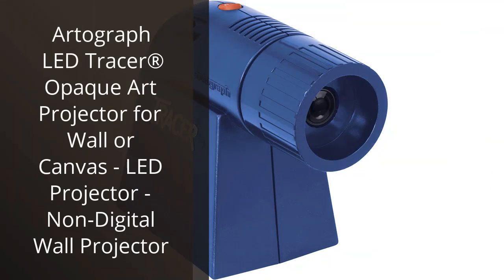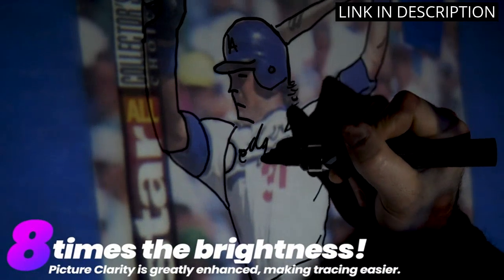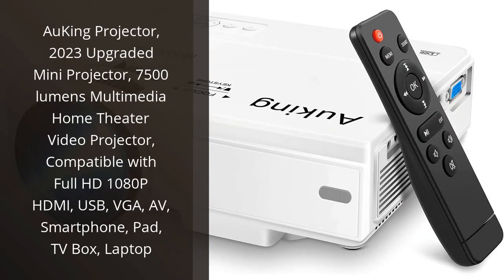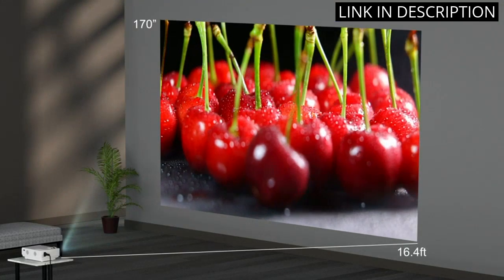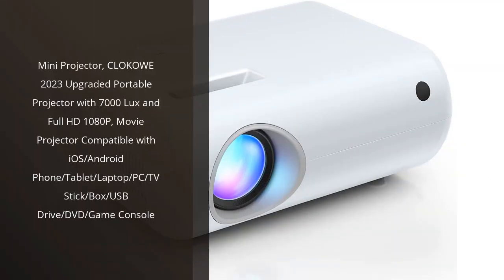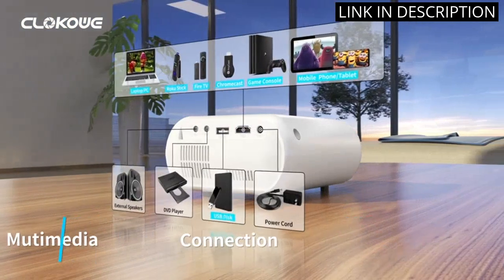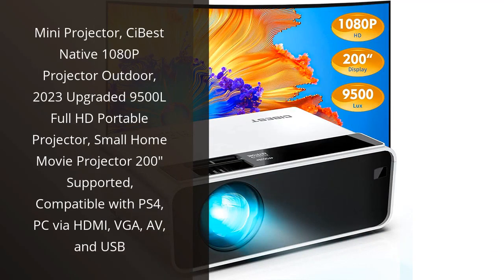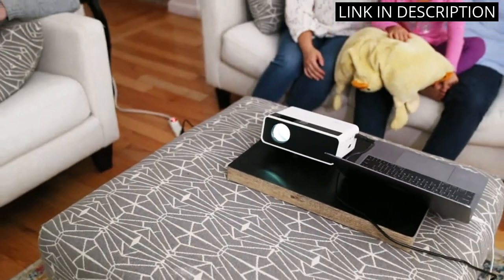【ART PROJECTOR】Top 4 Best Art Projectors: A Comprehensive Review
✋  Here are top 4 best art projectors: a comprehensive review available on the market.

🔽🔽🔽 PURCHASE LINKS ART PROJECTOR 🔽🔽🔽

1) Artograph LED Tracer® Opaque Art Projector for Wall or Canvas - LED Projector - Non-Digital Wall Projector

2) AuKing Projector, 2023 Upgraded Mini Projector, 7500 lumens Multimedia Home Theater Video Projector, Compatible with Full HD 1080P HDMI, USB, VGA, AV, Smartphone, Pad, TV Box, Laptop

3) Mini Projector, CLOKOWE 2023 Upgraded Portable Projector with 7000 Lux and Full HD 1080P, Movie Projector Compatible with iOS/Android Phone/Tablet/Laptop/PC/TV Stick/Box/USB Drive/DVD/Game Console

4) Mini Projector, CiBest Native 1080P Projector Outdoor, 2023 Upgraded 9500L Full HD Portable Projector, Small Home Movie Projector 200" Supported, Compatible with PS4, PC via HDMI, VGA, AV, and USB

00:00 - Intro
00:05 - 1) Artograph LED Tracer® Opaque Art Projector for Wall...
00:51 - 2) AuKing Projector, 2023 Upgraded Mini Projector, 7500 lumens...
01:44 - 3) Mini Projector, CLOKOWE 2023 Upgraded Portable Projector...
02:30 - 4) Mini Projector, CiBest Native 1080P Projector Outdoor, 2023...
03:05 - Outro